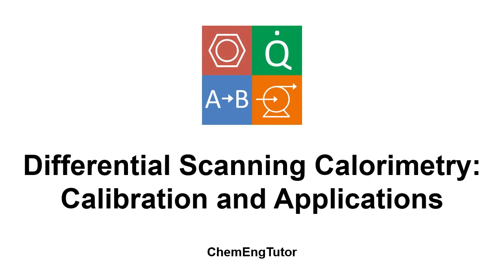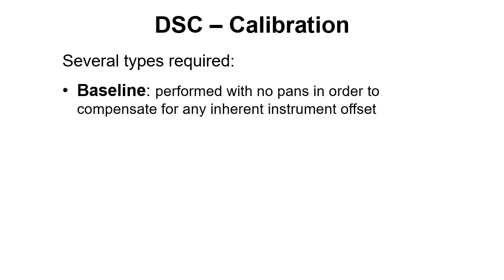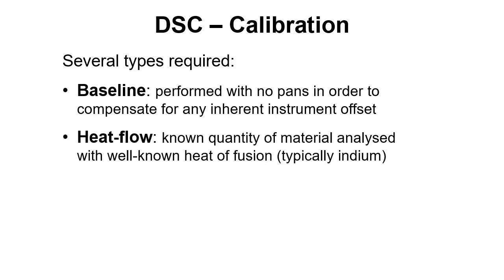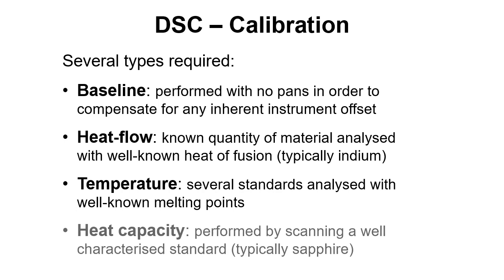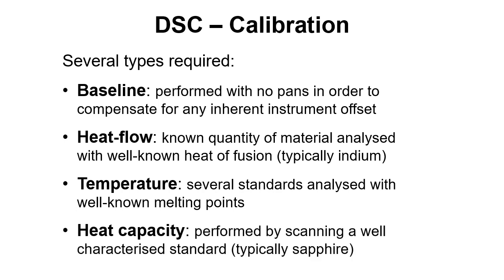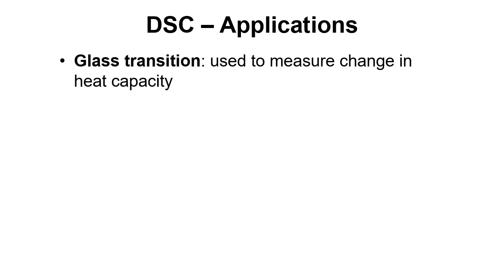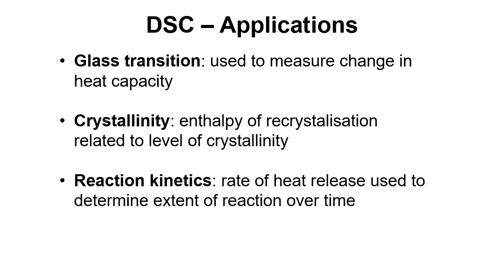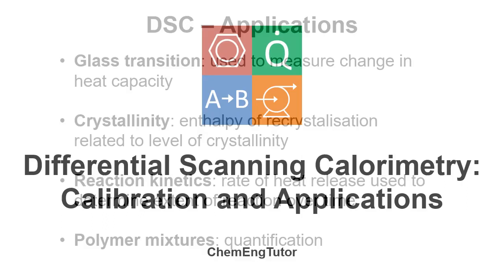Differential Scanning Calorimetry – Calibration and Applications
Video outlining calibration and applications of differential thermal analysis (DTA).